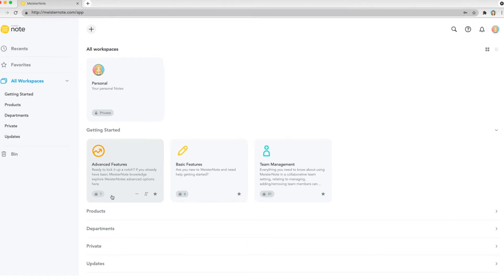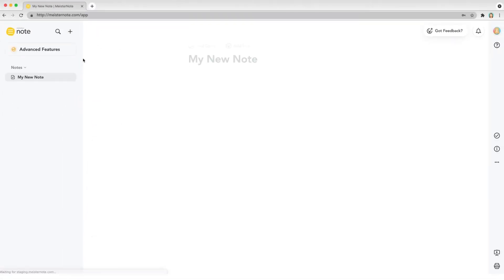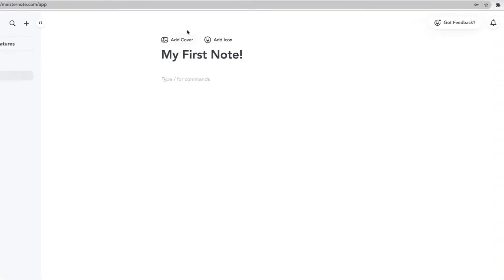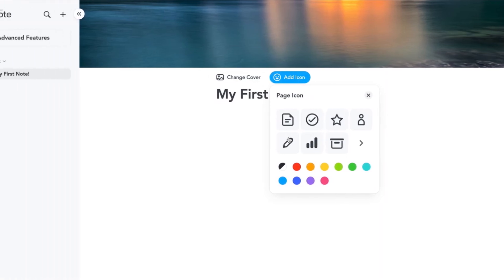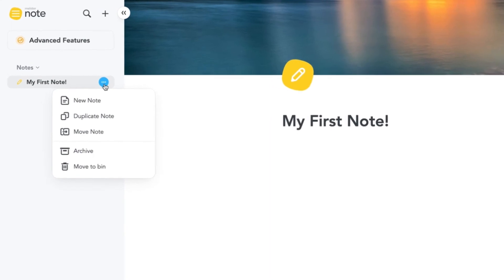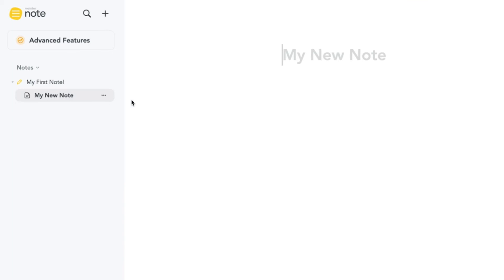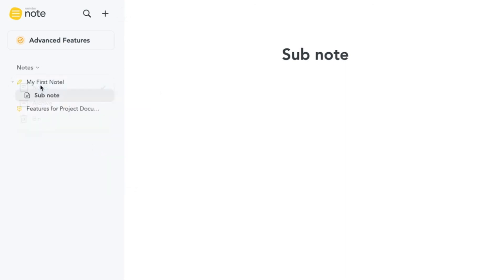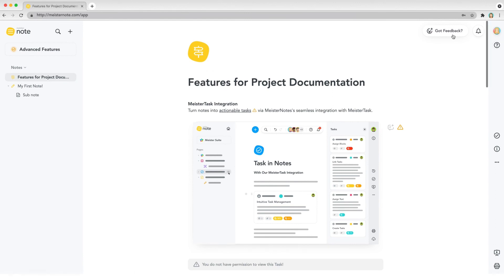Create Your First Note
MeisterNote is all about notes. So, let's make one! Watch this video to see how to create your first note.